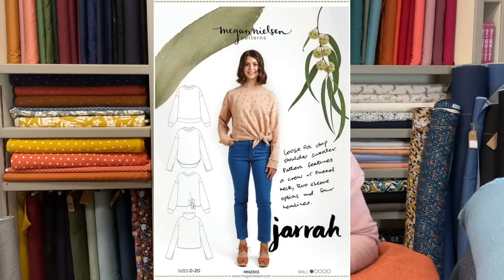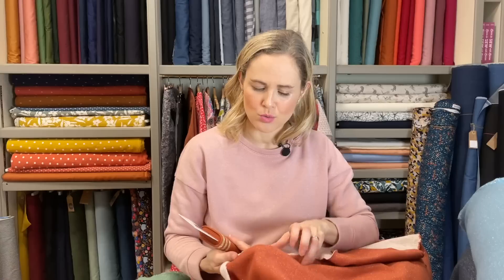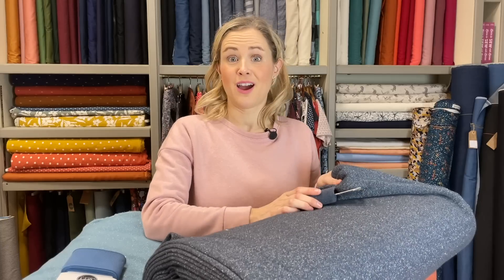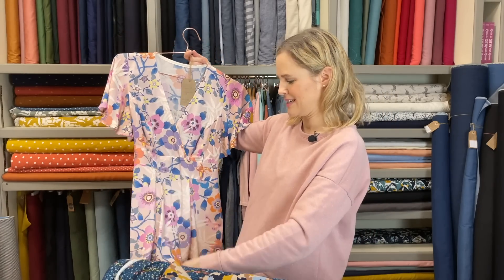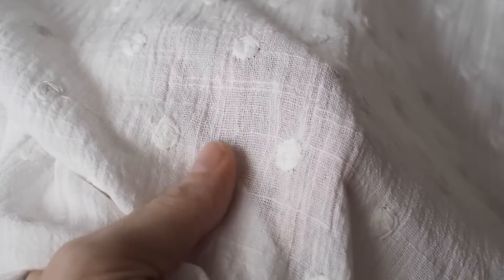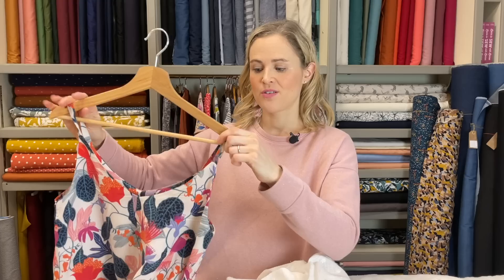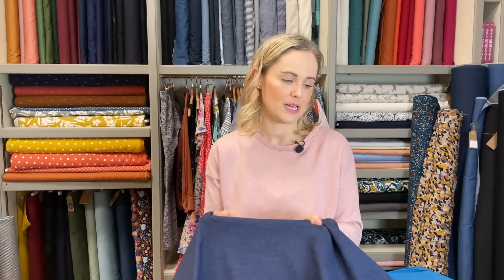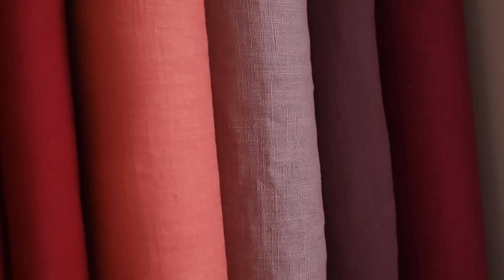Fabric and Pattern Pairings from past g&g Sewing Society Kits March 2021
Our popular g&g Sewing Society kits always feature a versatile pattern from a popular indie company. It's my hope that once you have made the version using the supplies in the kit, you can get lots of use out of the pattern by making more versions in different fabrics!

In this Youtube video and accompanying blog, I'm sharing my top pairings of patterns that have featured in past kits with our current ranges of new fabrics!

All patterns and fabrics are available on my website to buy - WE SHIP WORLDWIDE!

Follow this blog post link to find products links to all the fabrics and patterns I mention.

To find out more about The g&g Sewing Society and how it works, follow this link